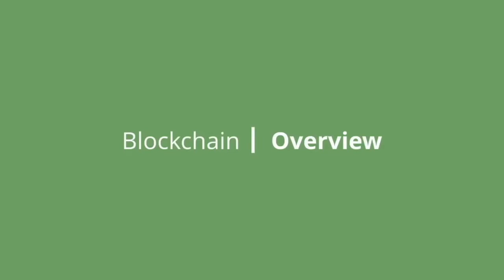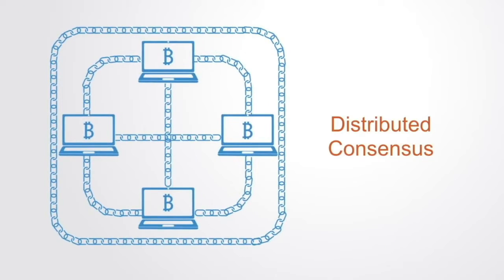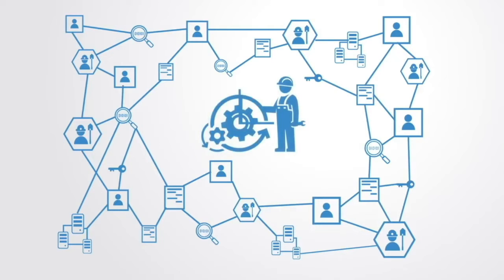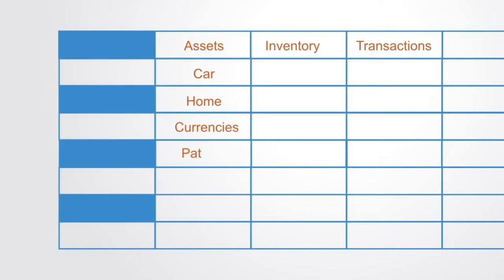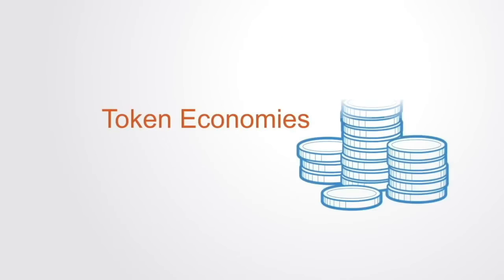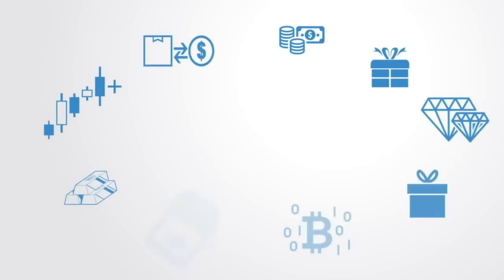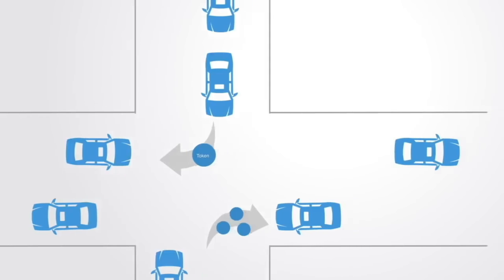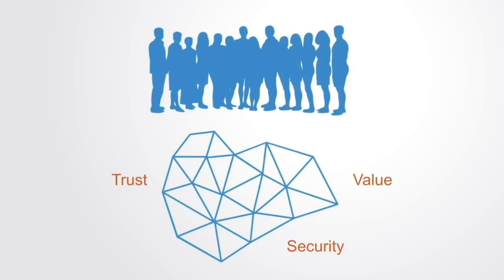Watch - Overview of blockchain